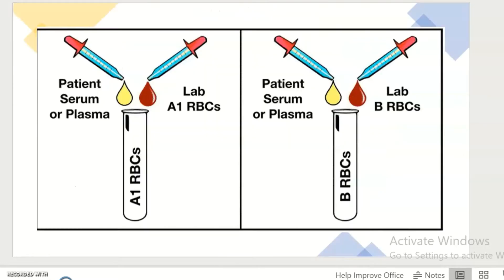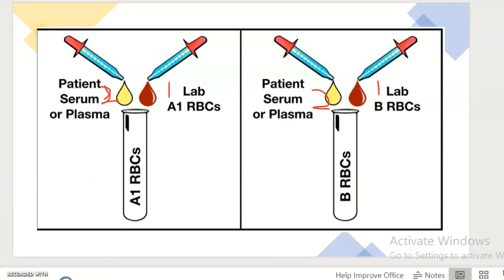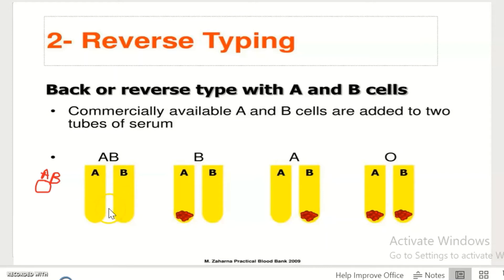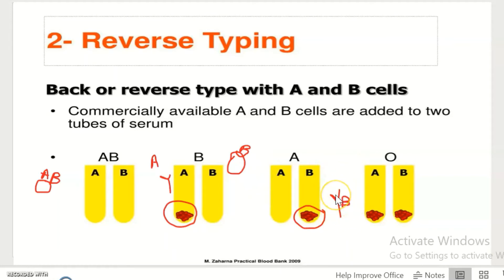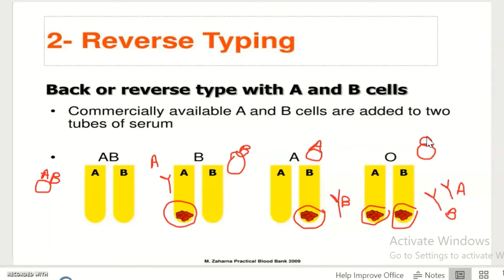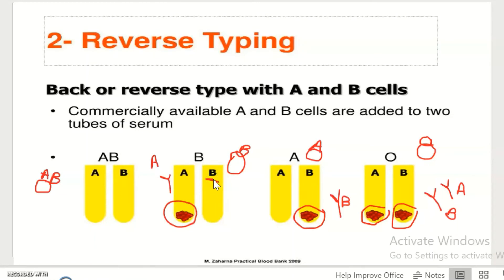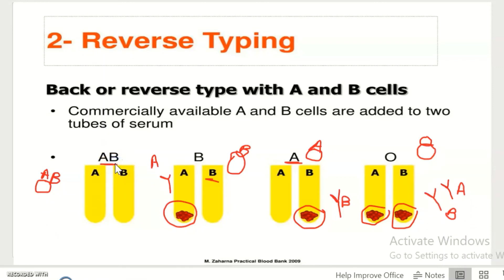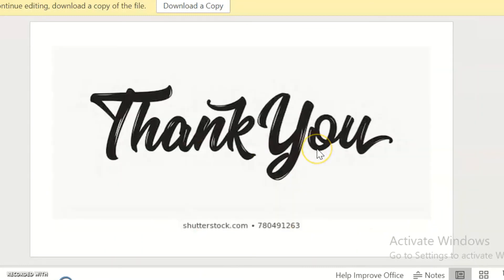reverse blood grouping procedure|trick to remember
Hi students welcome to medical lectures

If you have any question feel free ask me in comments section

Happy learning